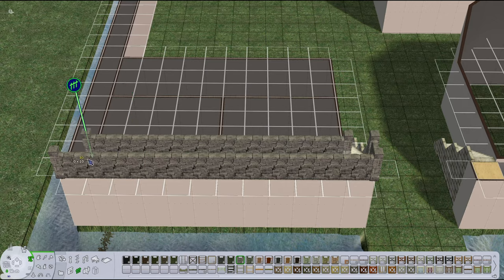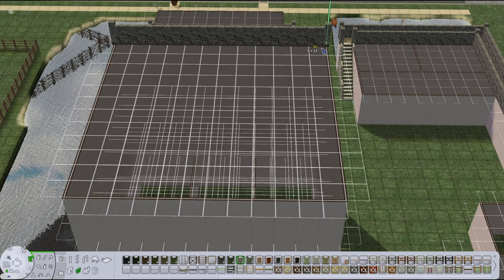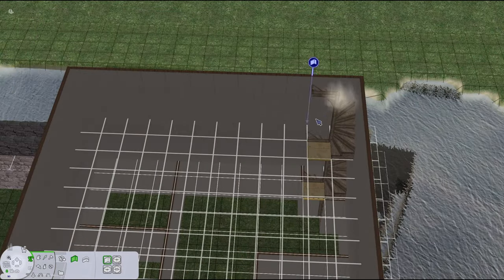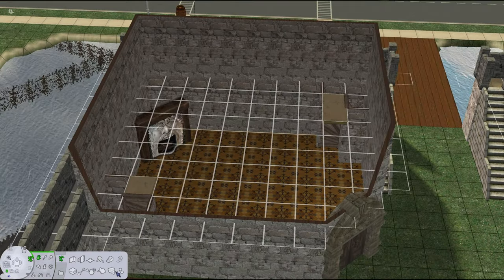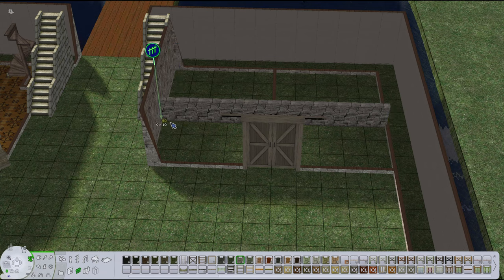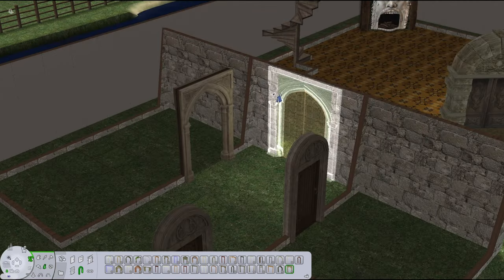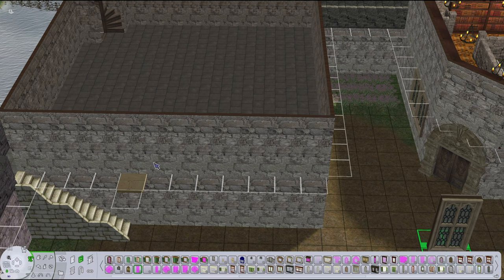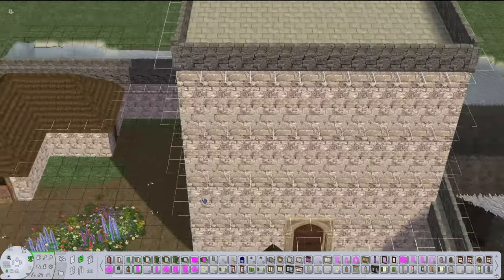Building a Fort - 10 years of simming!?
I realized that yesterday (July 29th) marks 10 years of me sharing my simming experiences on tumblr and decided an old fashioned build video was just what I needed in order to ramble about it.